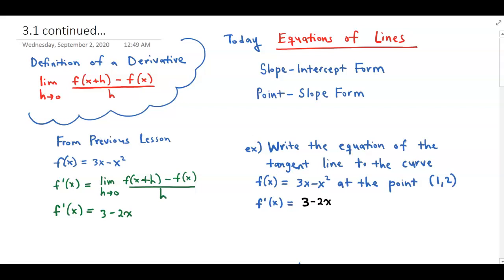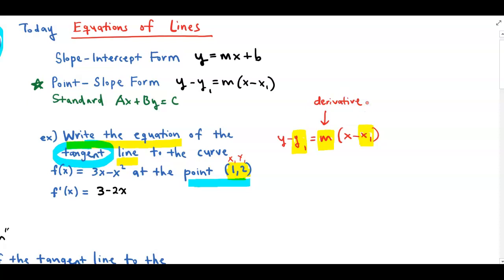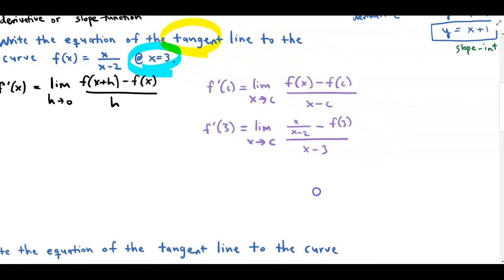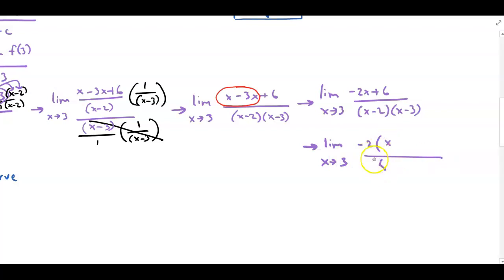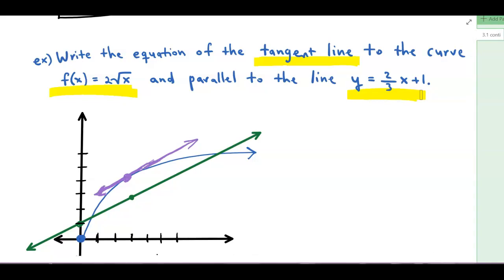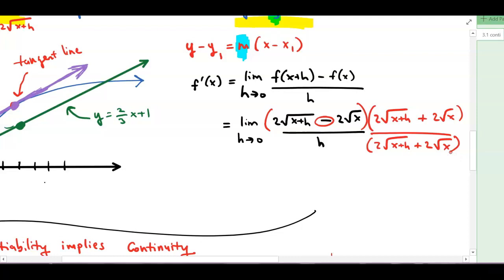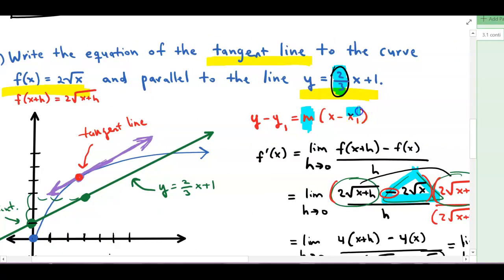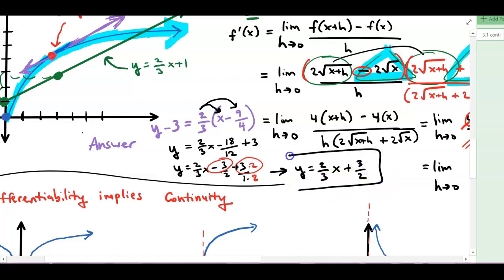3.1 Part 2